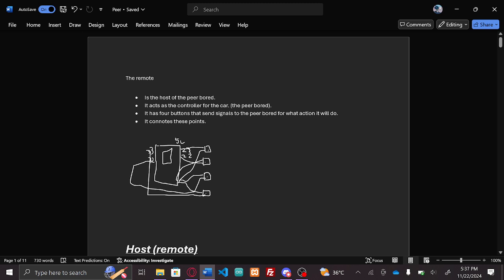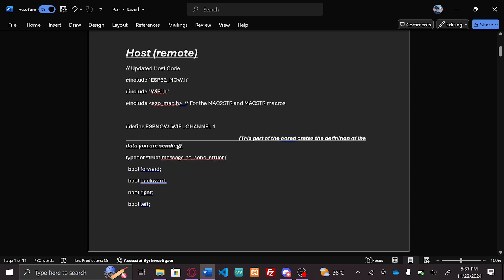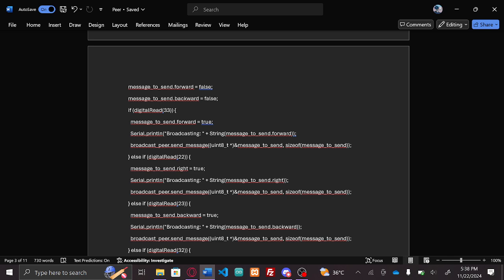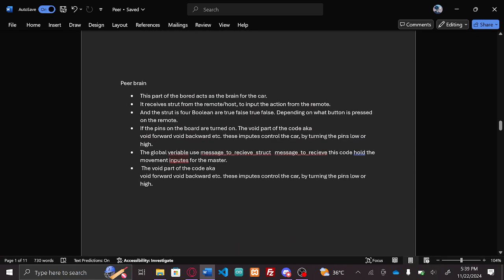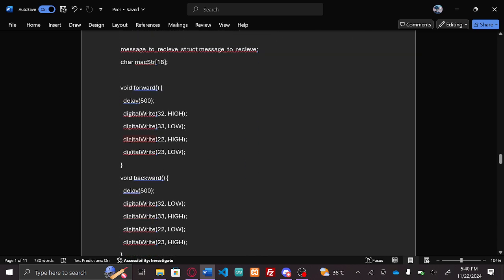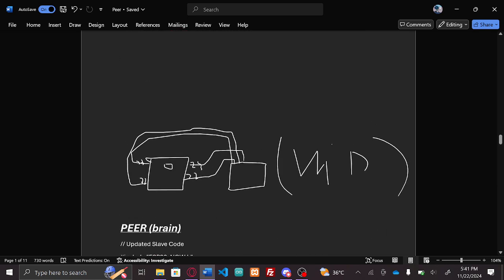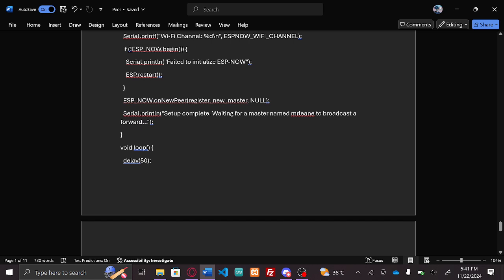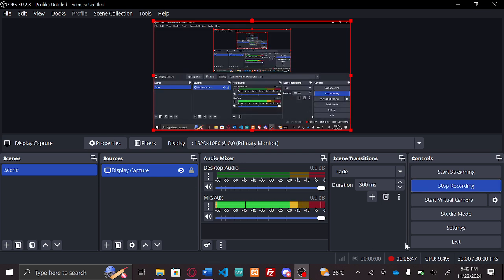Robot vehicle cody